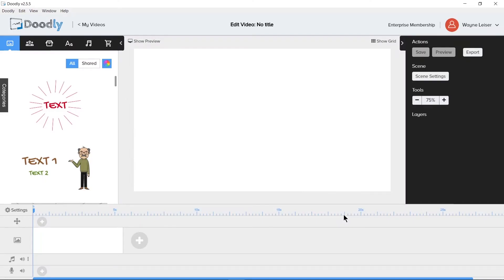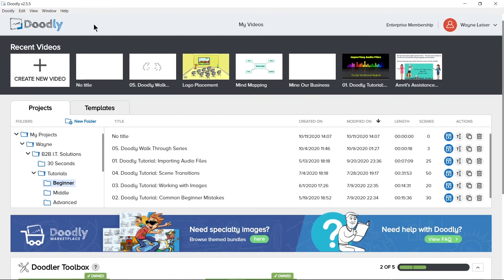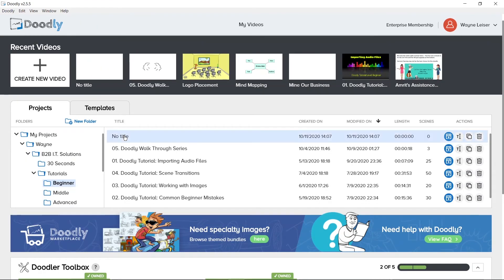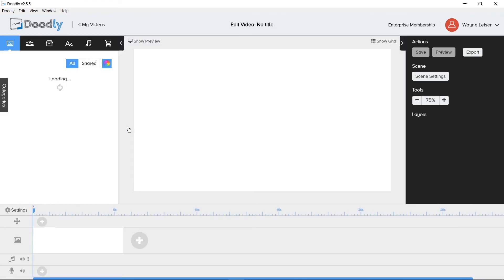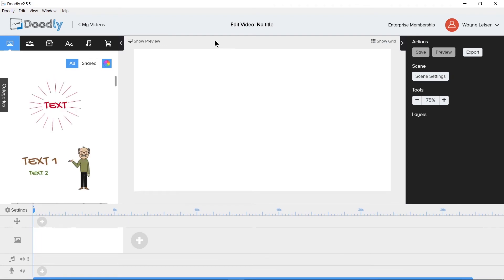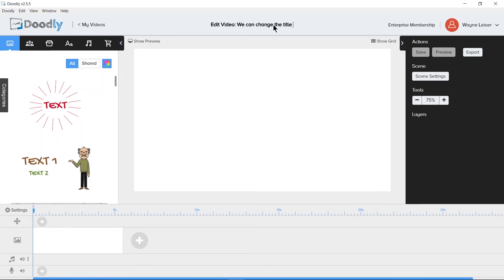Title Bar (Chapter 03) | Doodly Tutorials 2021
This Doodly Tutorial discusses the different items available in the Doodly title bar such as My Videos, Video Title Editing, Different Types of Membership and User Details.

1. YouTube will notify you whenever we create and release a new video.

2. This video is monetized. Let the video run all the way to the end.

3. Join our Facebook Group. This is not the official Doodly Facebook group but user-maintained Facebook group. You can get group status with me and I answer questions all the time. Doodly User Group

4. Production crate is an AMAZING video material resource. Sign up for a free account through this link. If anything is purchased from them, we receive 15%.

5. Share this channel with other doodlers or Solopreneurs.

6. YouTube channels: Reference back to our videos in your videos or description. We would be appreciative of a link back to our channel or a plug in your video showing us our hard work paid off.

Detailed Description
My Videos
The my videos link is how you return to the Initial Interface and change video within Doodly.

Video Title Editing
We can edit the title in Doodly by clicking on the title.  You may not see a cursor, but you can backspace and delete and change the name, if desired.

Different Types of Membership
Doodly displays your membership at the top of the software.

User Details
The user details section allows you to change your password and review our purchases.

Chapters
00:00 SoloBoss Introduction
00:10 Tutorial Series Title
00:16 Doodly Version
00:27 Meet the Creator
01:10 Support the Channel
02:54 Video Chapter Contents
03:11 My Videos
03:20 Title Editing
03:38 User Details
03:51 Please Consider Subscribing